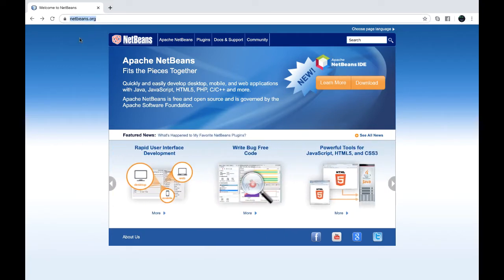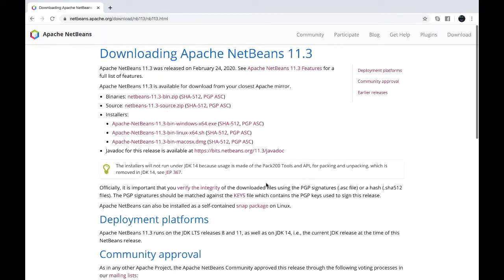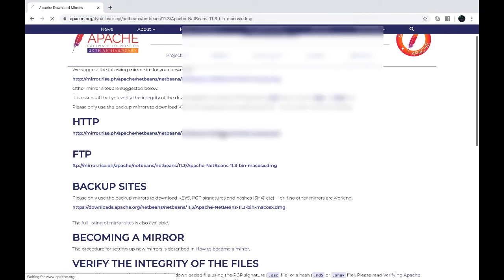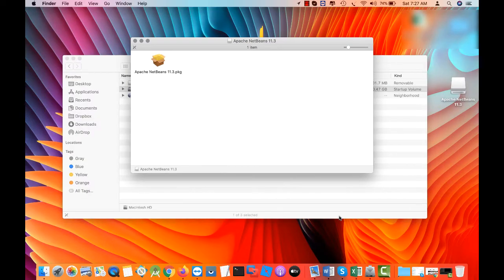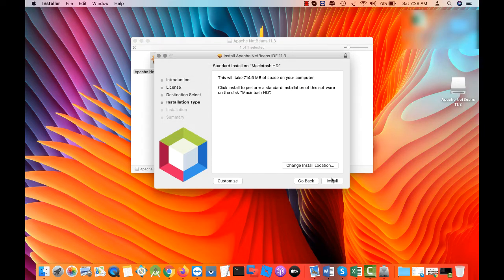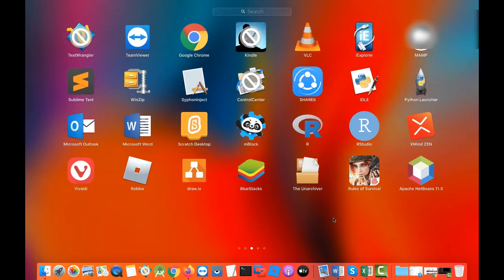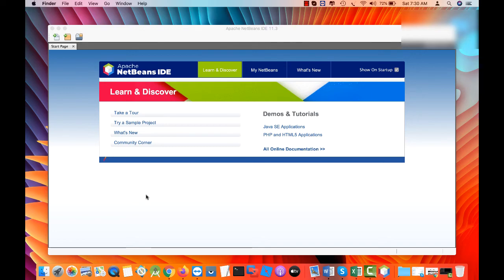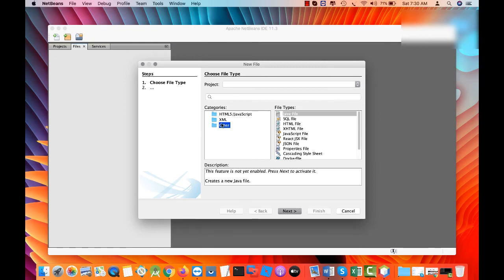Installing NetBeans IDE on a MAC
Demonstration of a NetBeans IDE installation on a MacBook.